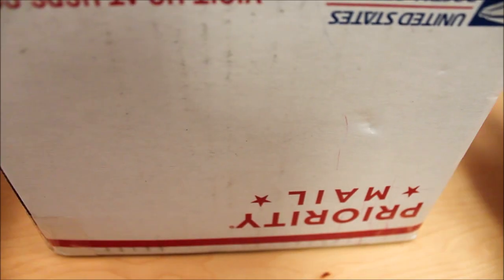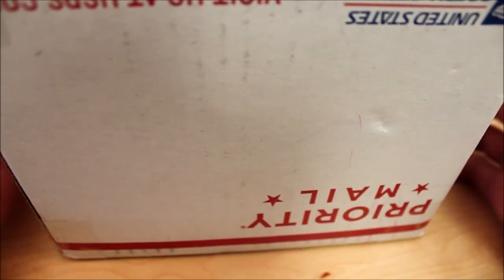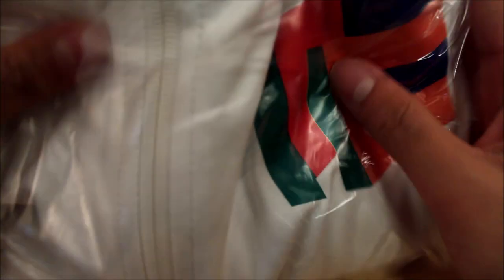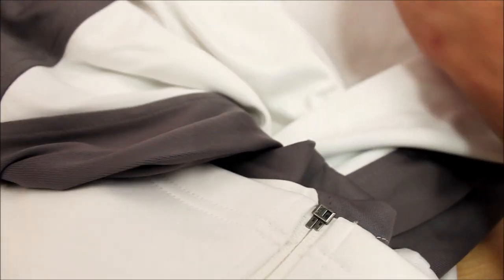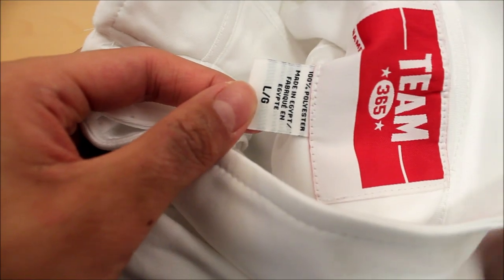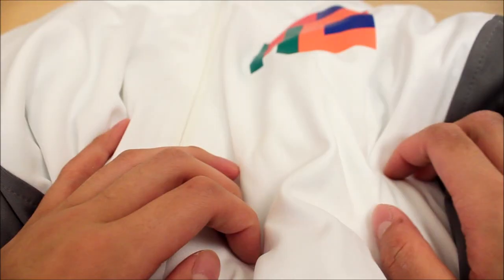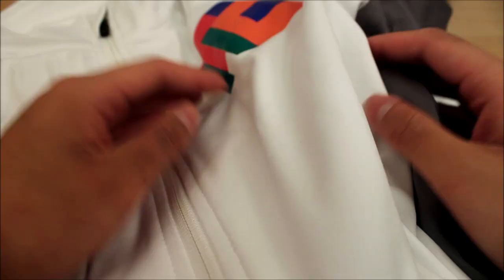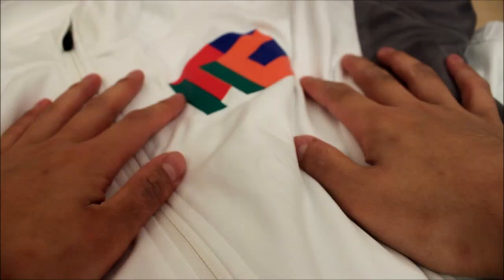Cubicle White Jacket Unboxing!